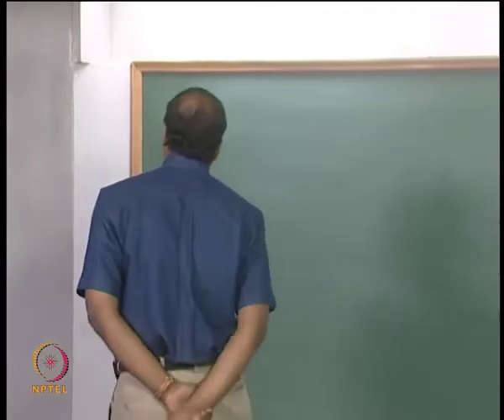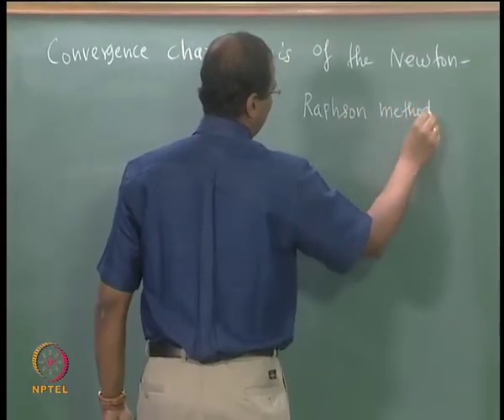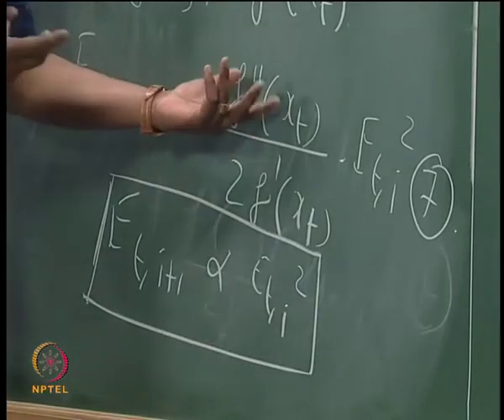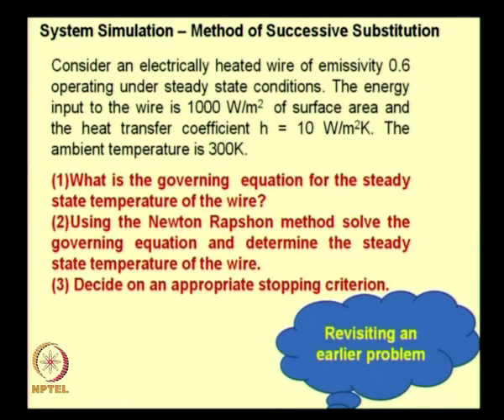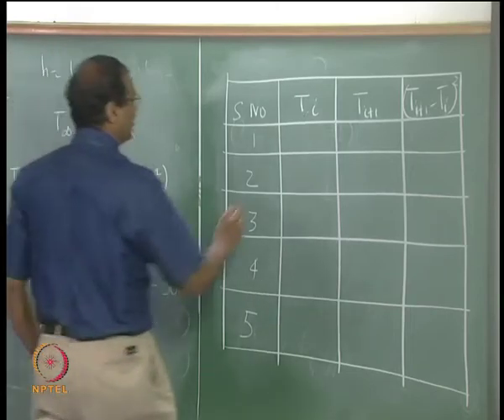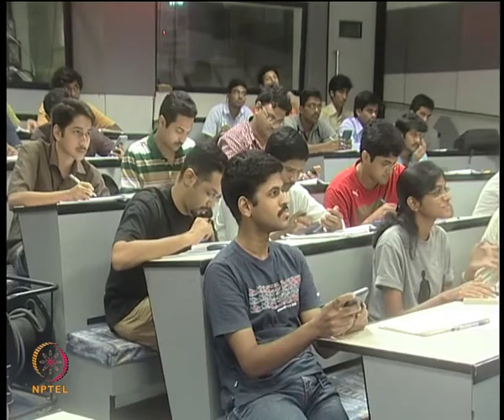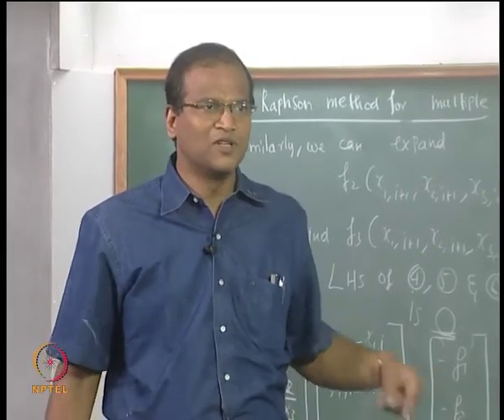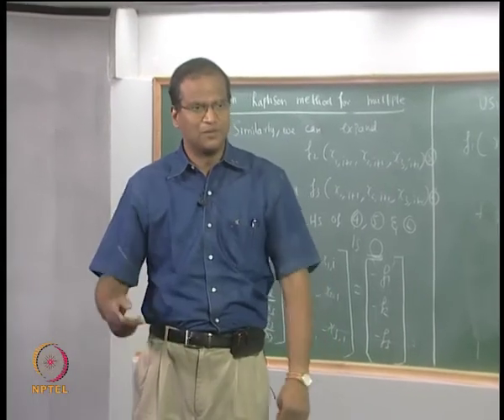Mod-01 Lec-10 Convergence characteristics of Newton-Raphson method